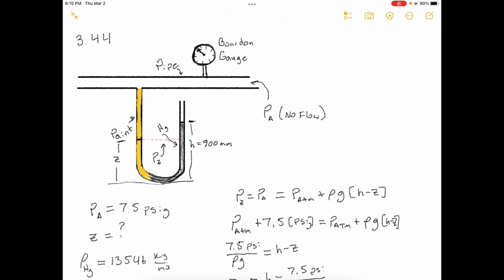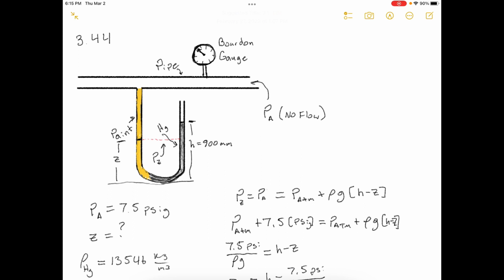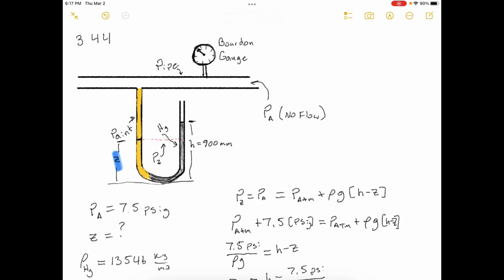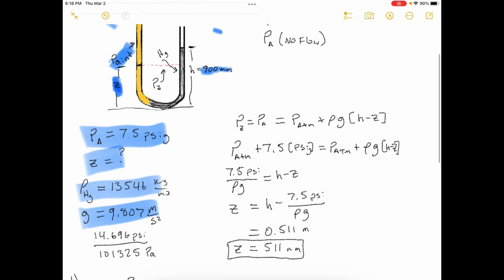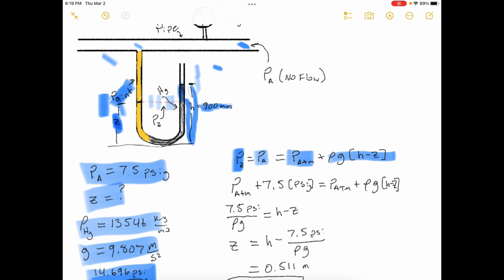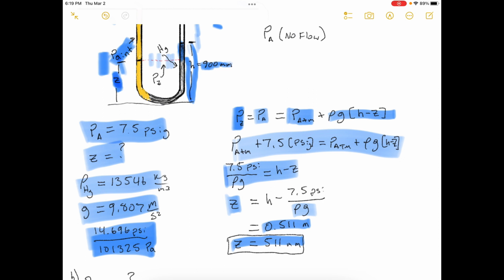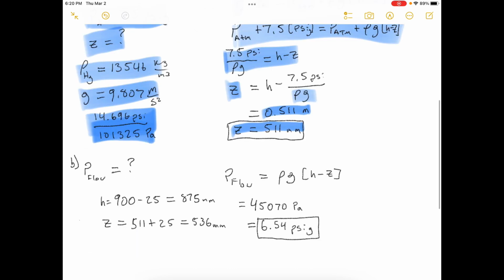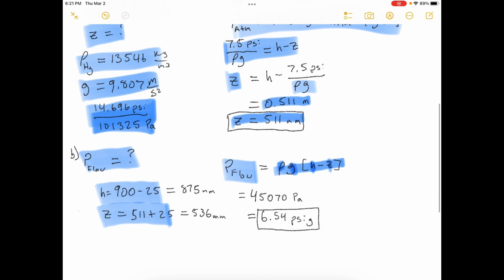TEP - Elementary Principles of Chemical Processes Third Edition - Problem 3.44 - Episode [092]